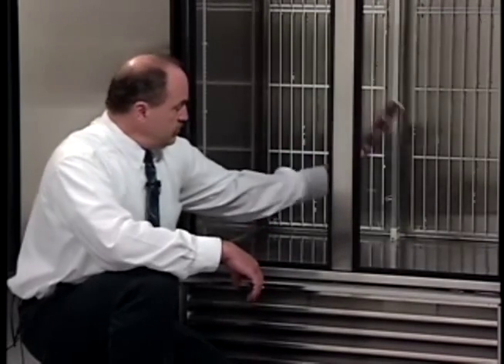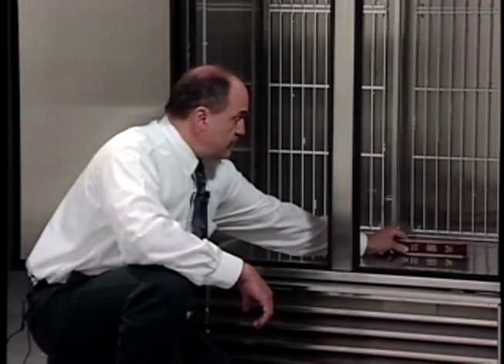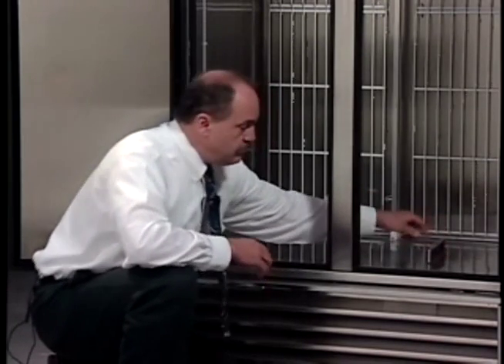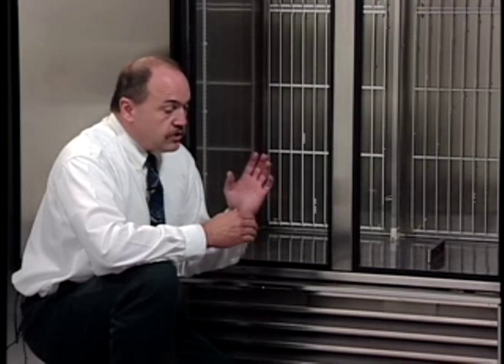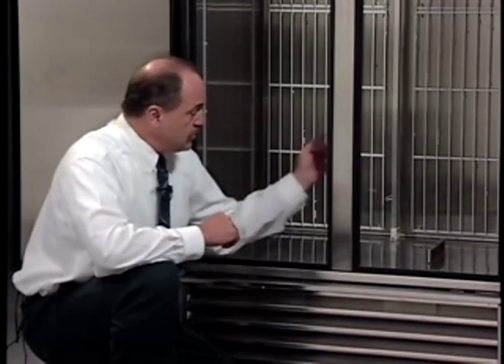True® MFG - How To Level Your True Refrigerator/Freezer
It is important to level your True® refrigeration cabinet to maintain a proper door seal.  Find out how in this video.